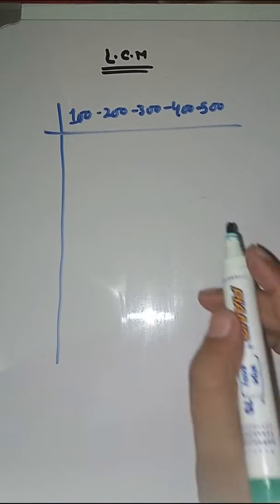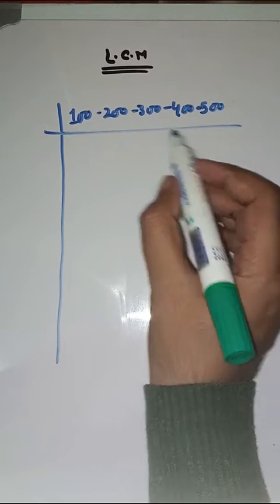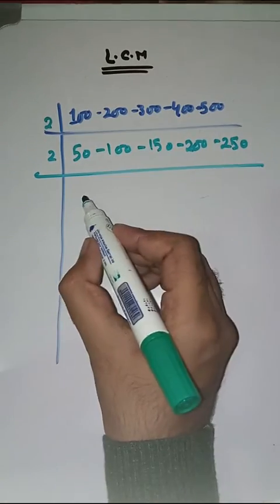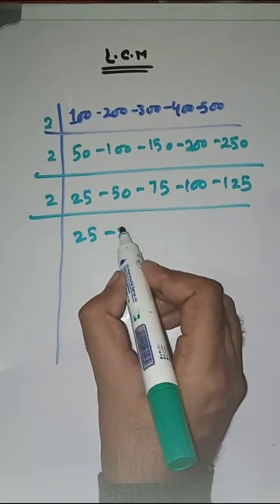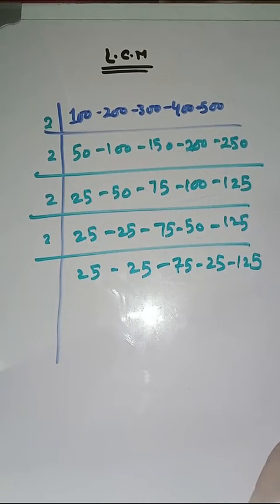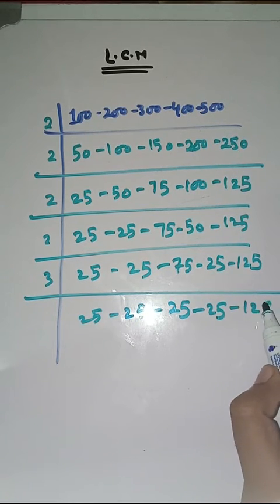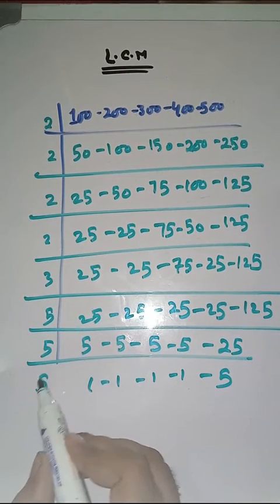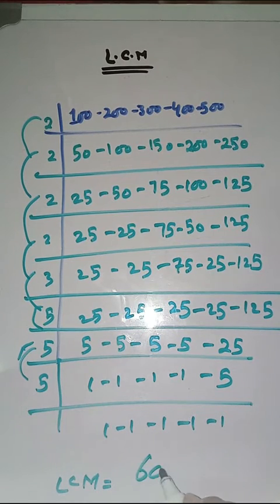LCM | LCM of 100,200,300,400,500 | how to find LCM | least common multiple